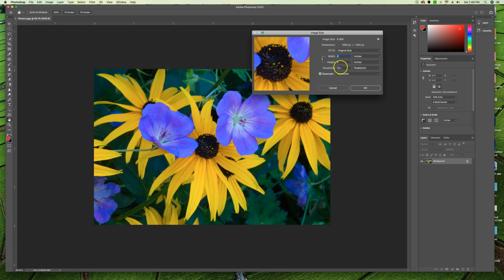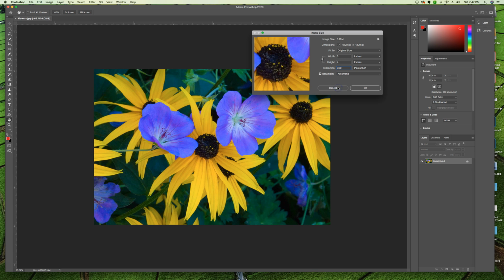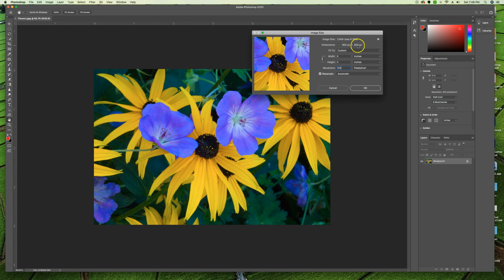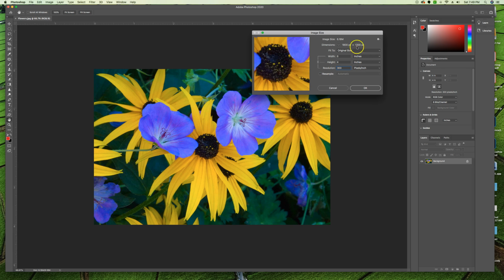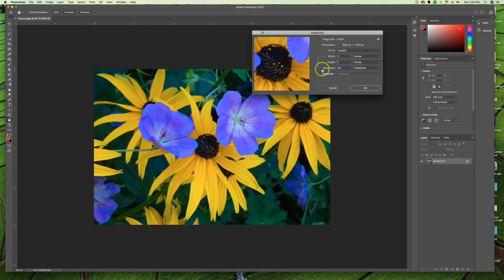Image Size and Resolution Explained